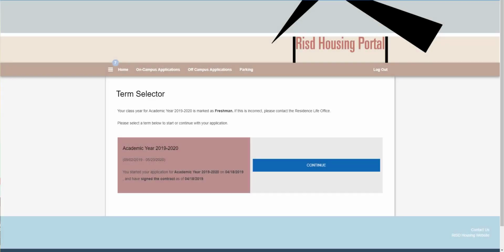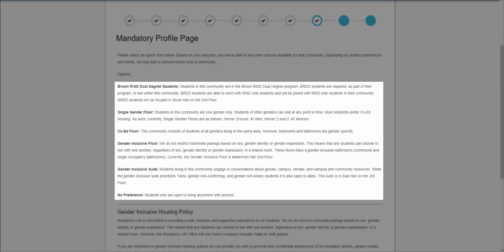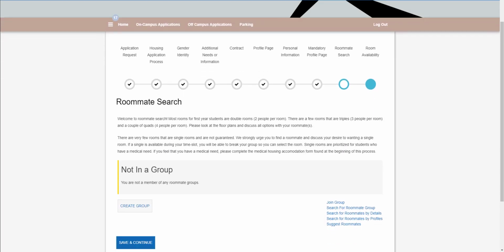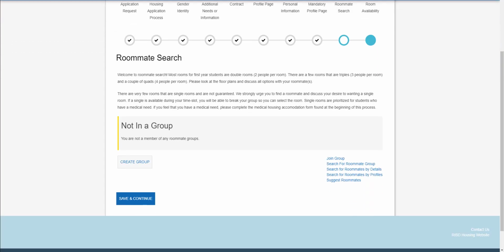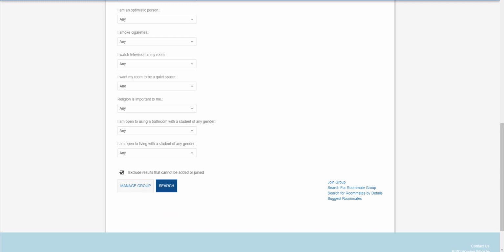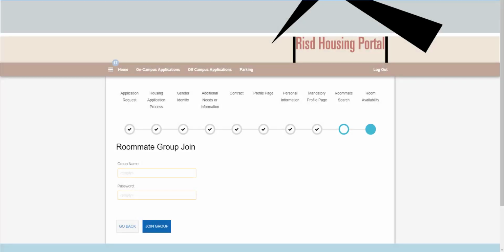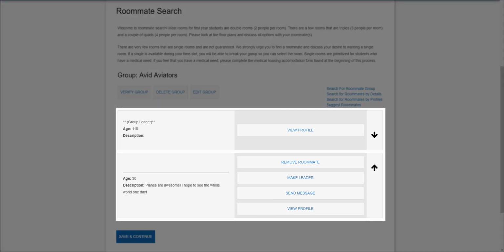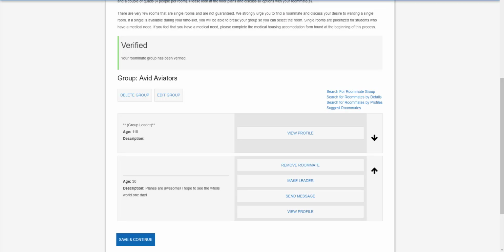Finding a Roommate and Creating Roommate Groups - RISD Housing Portal Tutorial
This video walks RISD students through selecting their preferred housing environment, searching for roommates, and creating roommate groups.